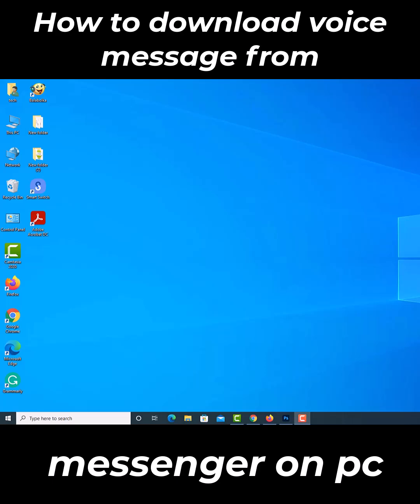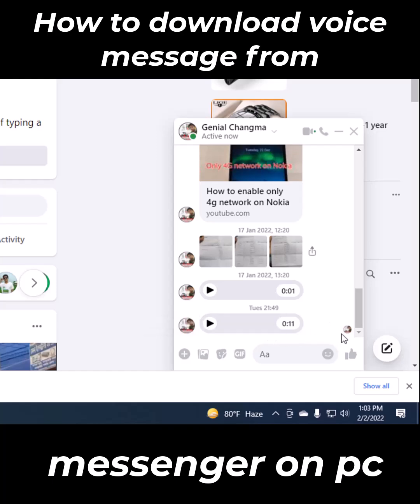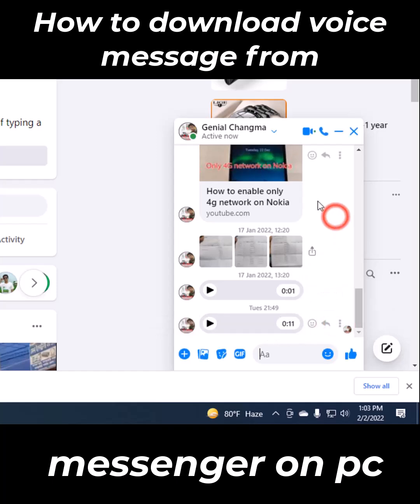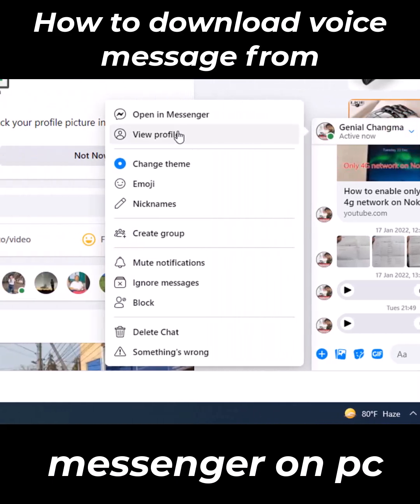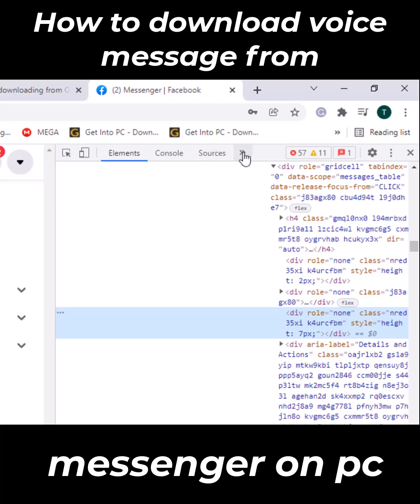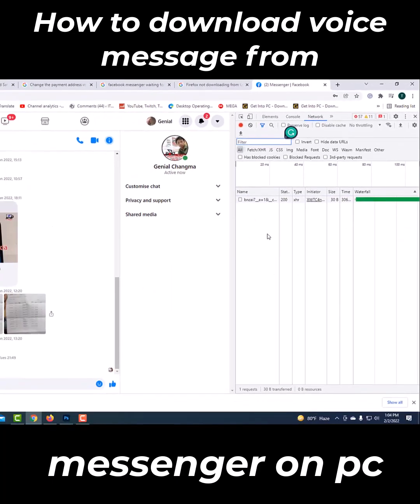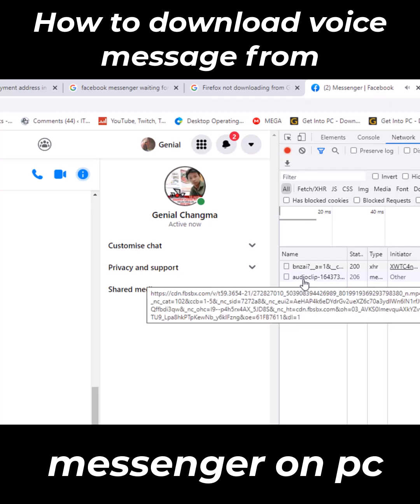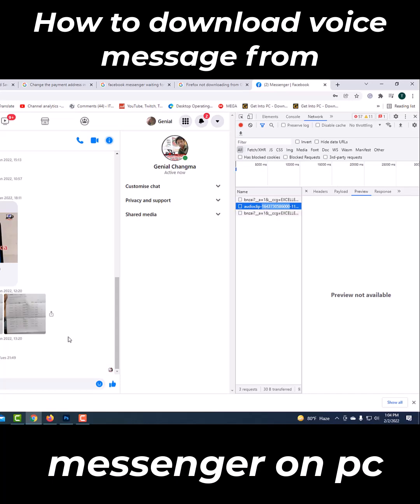How to download voice message from messenger on pc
How to download voice mail in messenger pc. How to download voice message from messenger on laptop